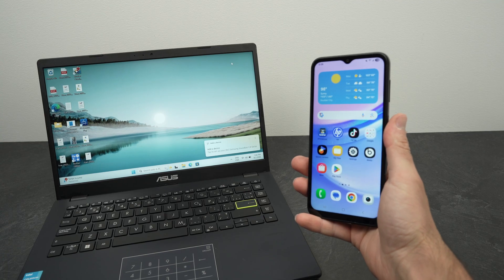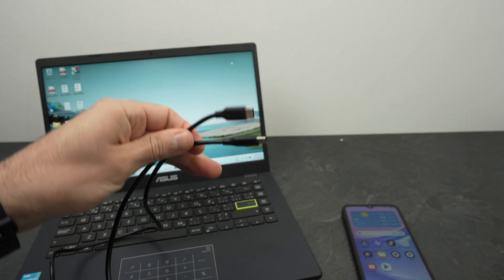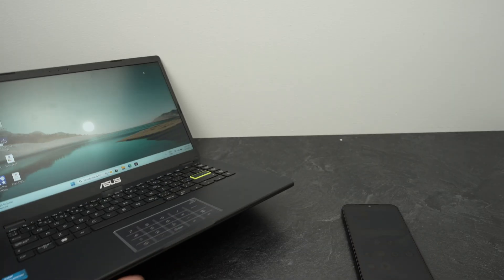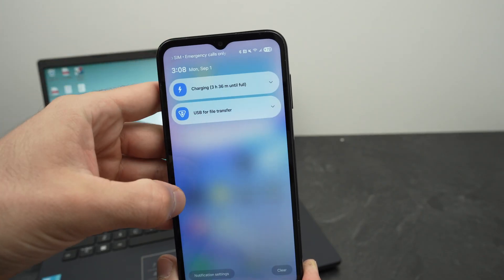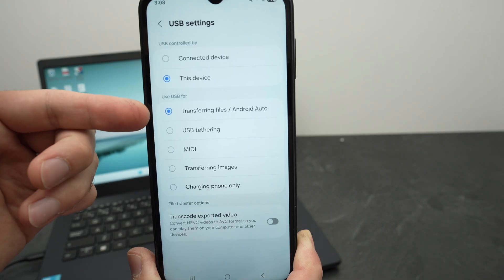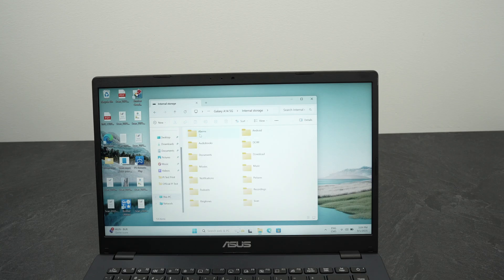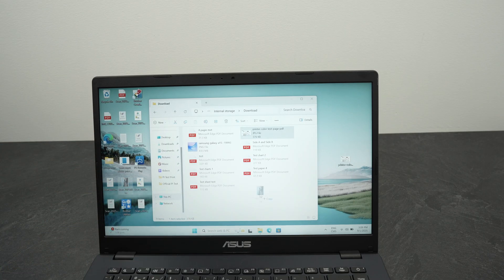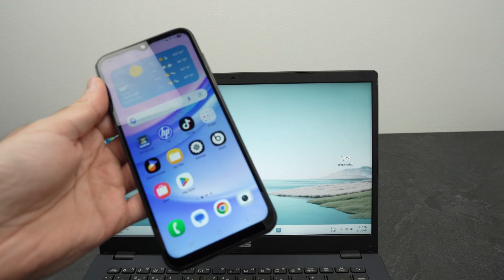Samsung Galaxy A15 : How to Connect to PC Computer (File Transfer)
Hoe to connect your Samsung Galaxy A15 to any PC Windows computer to transfer music, videos, files and more.

►Case Phone Cover for the A15
►SAUX USB C to USB 3.0 Adapter
►Lexar D40E 128GB Dual USB Drive
►USB C Cable
►Samsung Galaxy A16